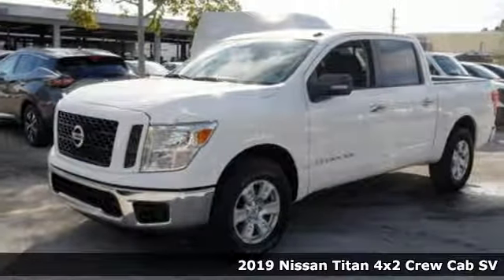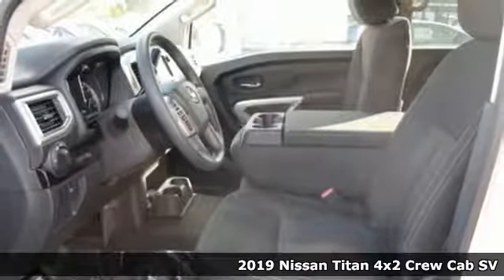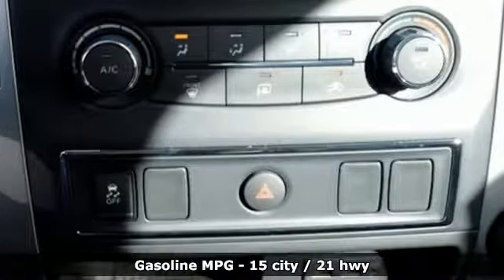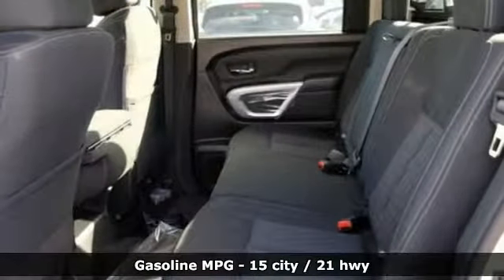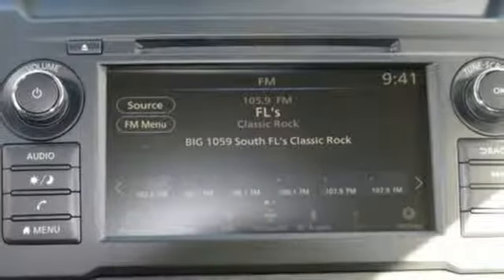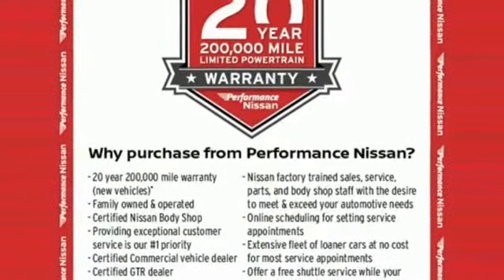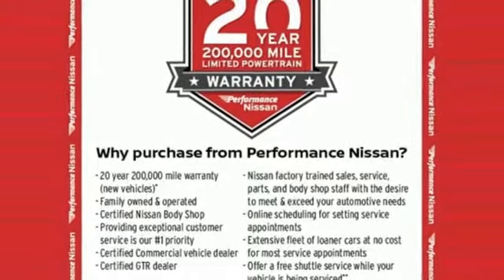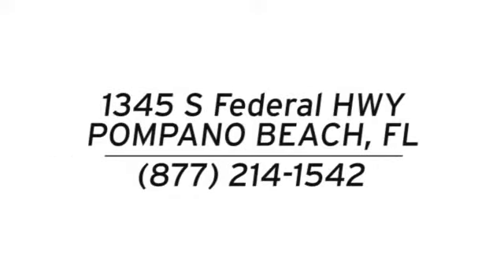New 2019 Nissan Titan Pompano Beach FL Fort Lauderdale, FL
Year: 2019
Make: Nissan
Model: Titan
Trim: SV
Engine: 5.6L 8-Cylinder
Transmission: 7-Speed Automatic
Color: White
Interior: Black
Stock #: KN506685
VIN: 1N6AA1EK5KN506685
Glacier White 2019 Nissan Titan SV RWD 7-Speed Automatic 5.6L 8-Cylinder

Address:
1345 S Federal Hwy.